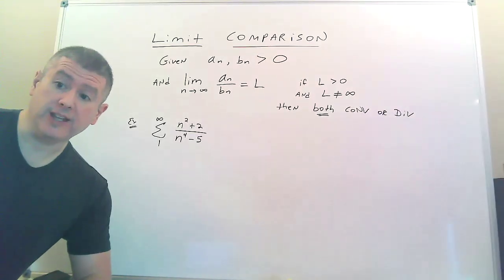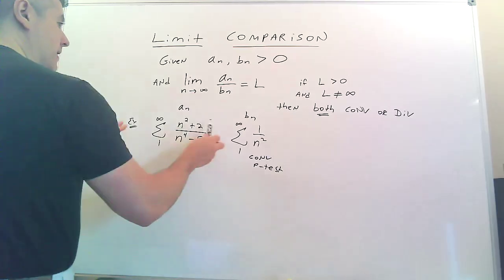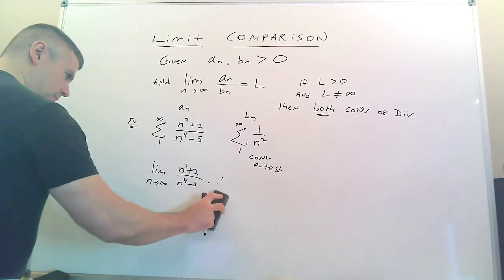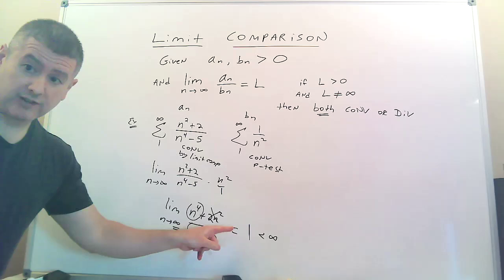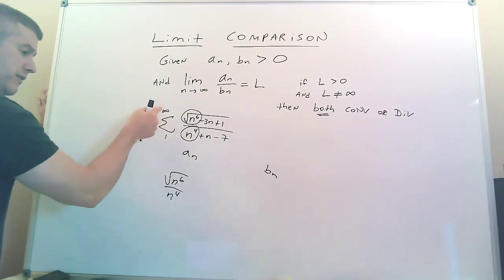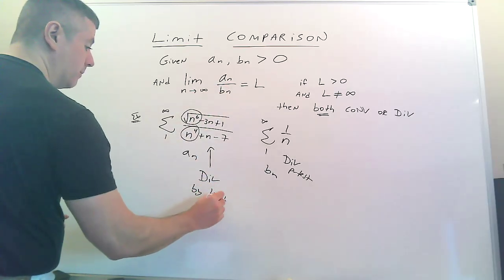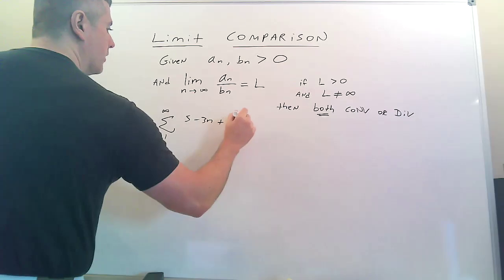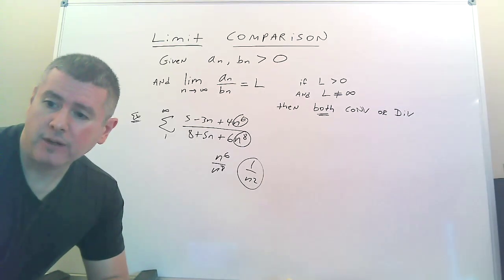Limit Comparison Lesson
How to use the limit comparison test, which is easier than direct, but still a pain to do.